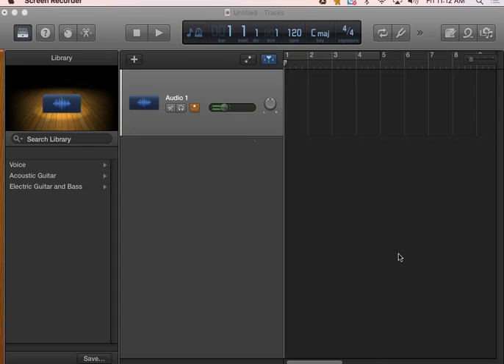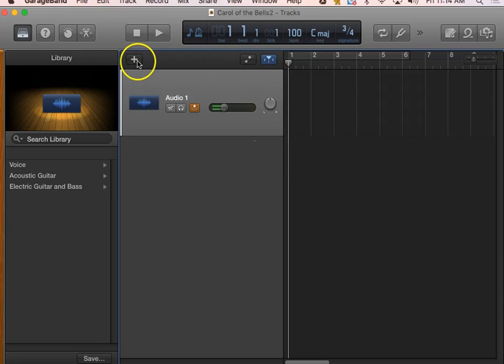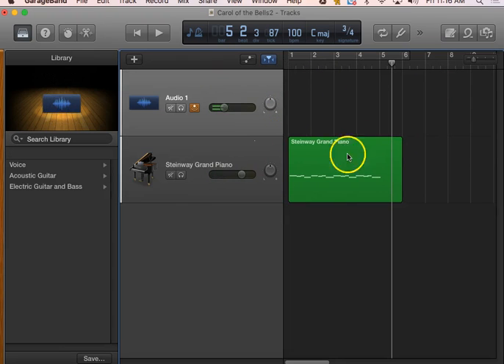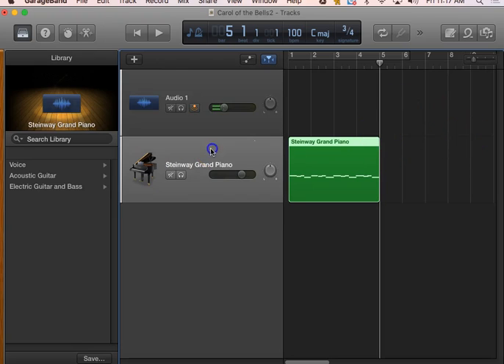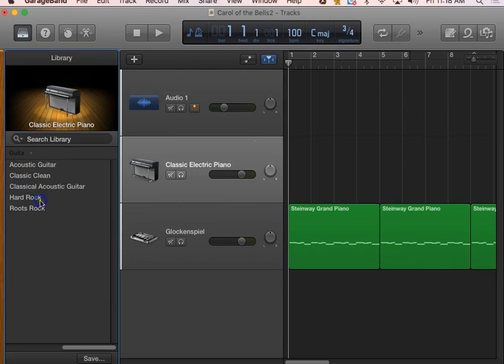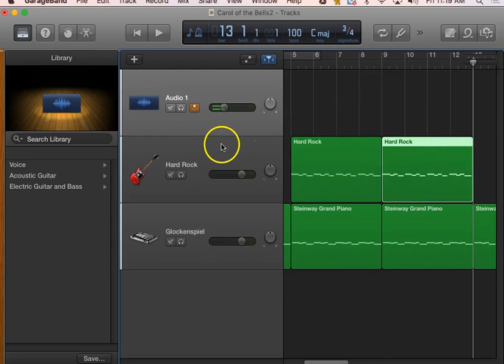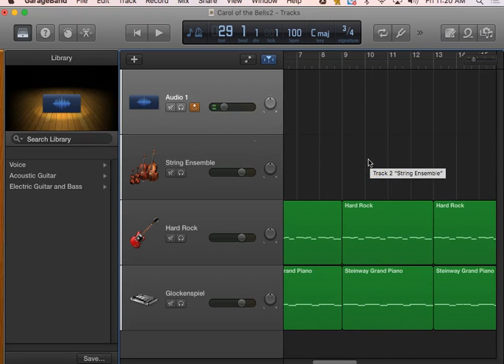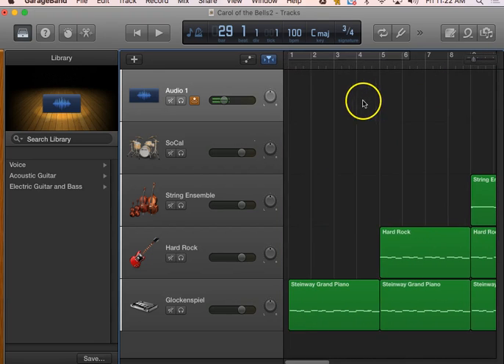Recording Carol of the Bells